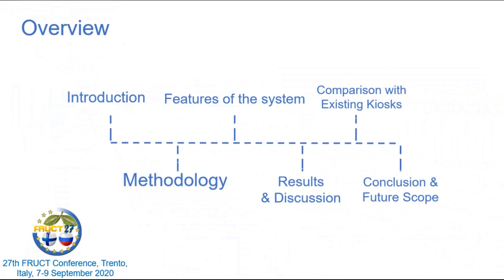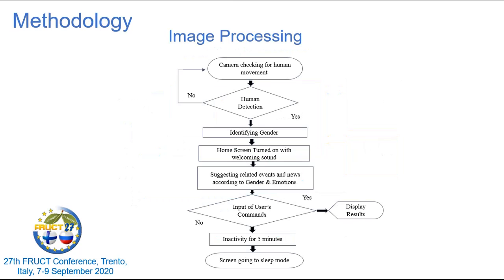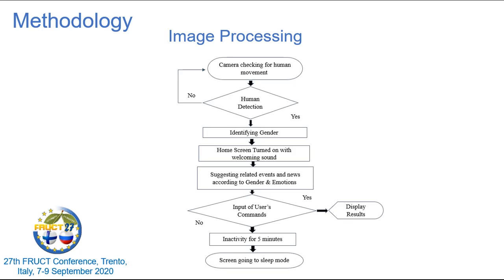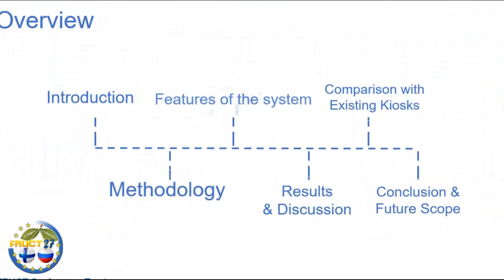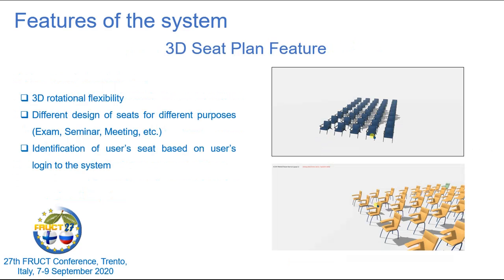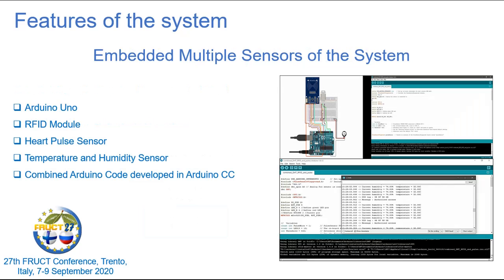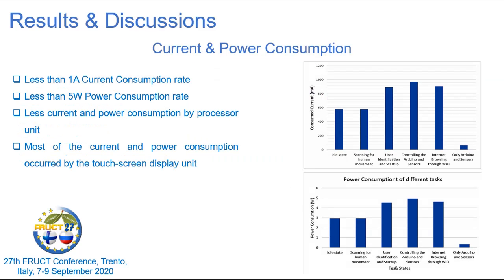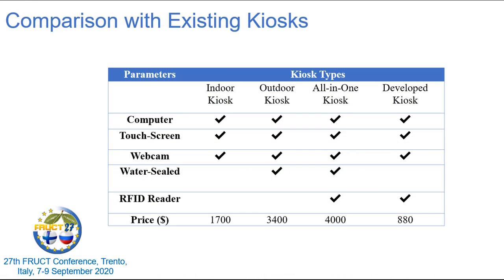FRUCT27: An Interactive Low-Cost Smart Assistant System: Information Kiosk as Plug & Play Device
27th IEEE FRUCT conference: An Interactive Low-Cost Smart Assistant System: Information Kiosk as Plug & Play Device, by Asm Mehedi Hasan Sad, Md Mashrur Sakib Choyon, Abu Hasnat Md Rhydwan and Chowdhury Akram Hossain